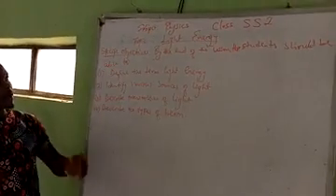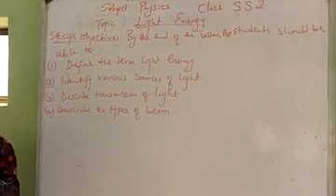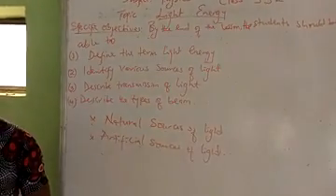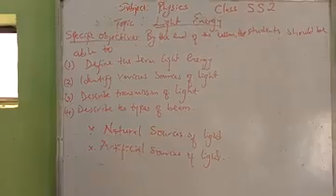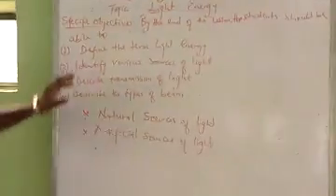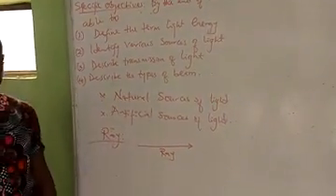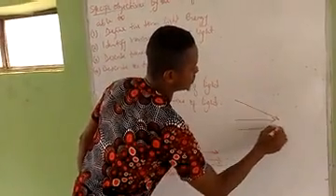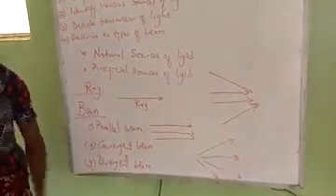Light energy with uncle story.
various sources of light